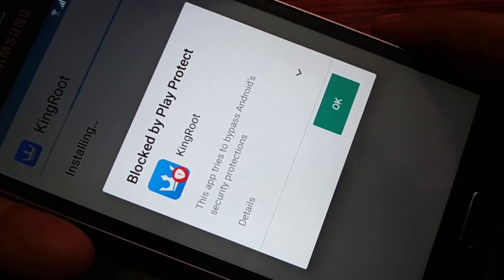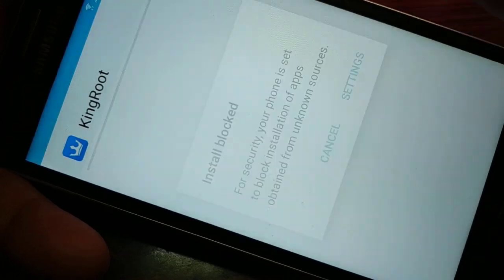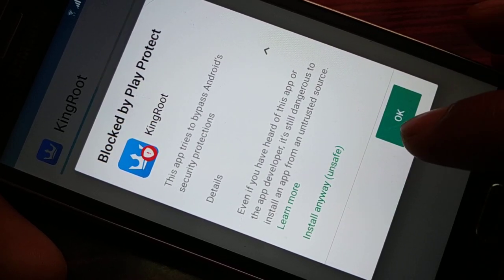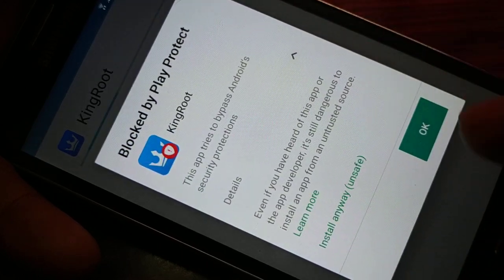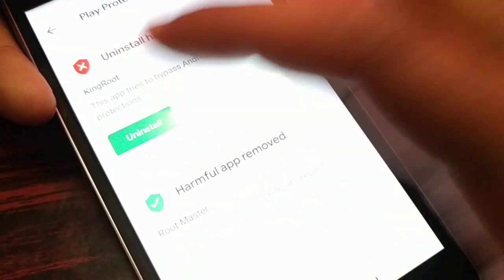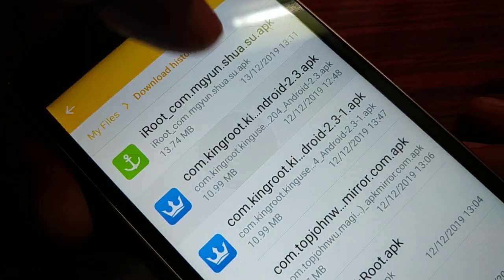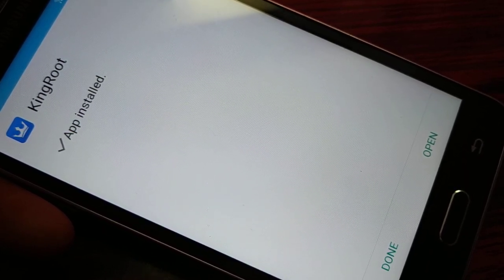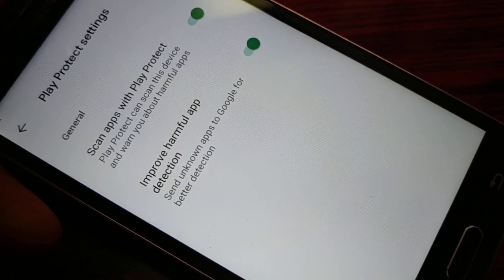Blocked by play protect, App not Installed [Fixed]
Blocked by play protect, App not Installed [Fixed]. Follow the Guide and steps in this tutorial for all the apps. blocked by play protect android studio, blocked by play protect android studio fix, blocked by play protect problem, blocked by play protect fix, blocked by play protect kodular, blocked by play protect disable, blocked by play protect vidmate, blocked by play protect in android, block by play protect android studio, blocked by play protect lucky patcher, lucky patcher blocked by play protect, supersu blocked by play protect